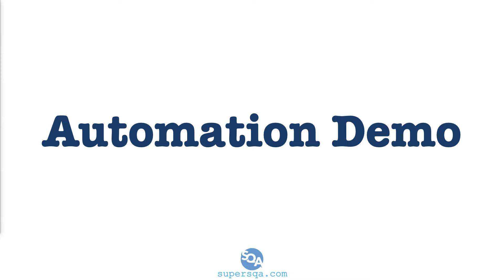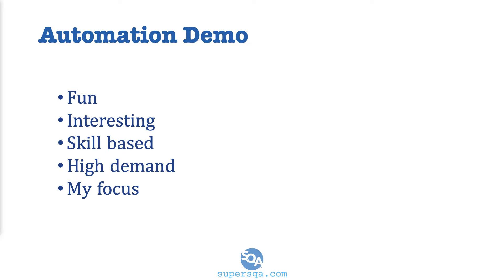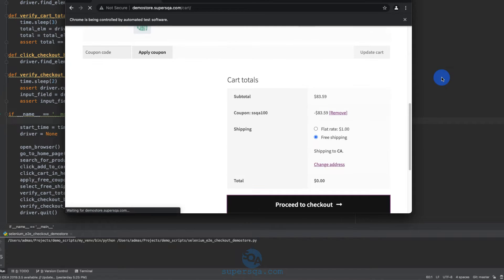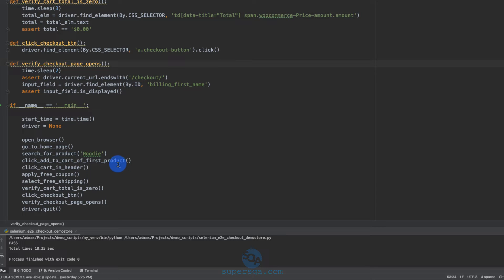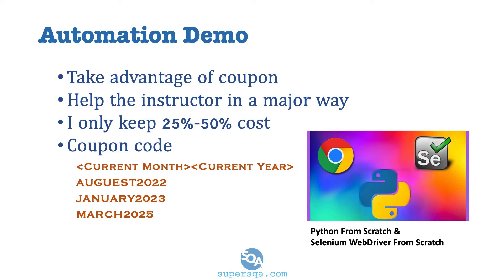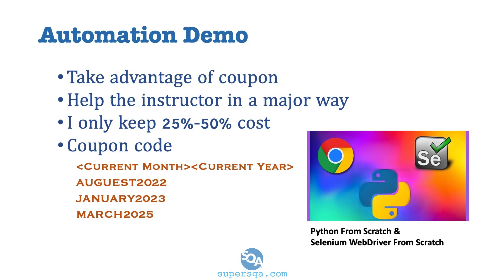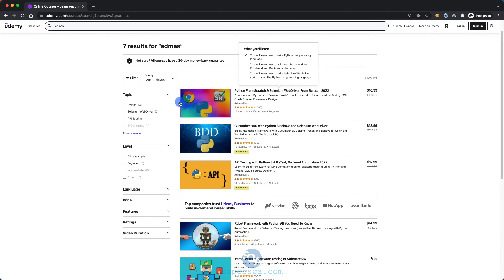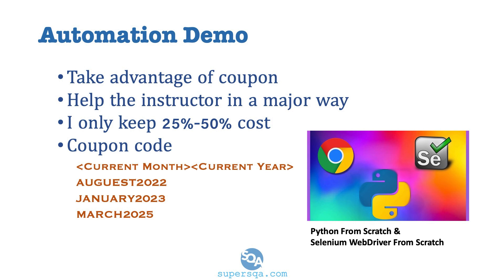Software Testing (QA) Introduction - pt 3 - Automation Demo & Coupons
Write Python scripts using Selenium to automate e-commerce processes, enhancing your efficiency and career prospects as a QA Automation Engineer.

This video in the **Introduction to Software Testing and QA** series features an **Automation Demo & Exclusive Coupons**. See a live demonstration of automating an e-commerce checkout process using Python and Selenium. Learn how automation scripts replace manual workflows, improve efficiency, and highlight the growing demand for skilled automation engineers.

We’ll cover why automation is critical, what skills you need, and how it enhances QA processes. You’ll also get details on exclusive coupons for training resources and sessions.

Whether you’re starting your career or advancing your QA expertise, this demo will give you practical insights into the value of automation. Watch the full playlist to continue learning QA step by step.